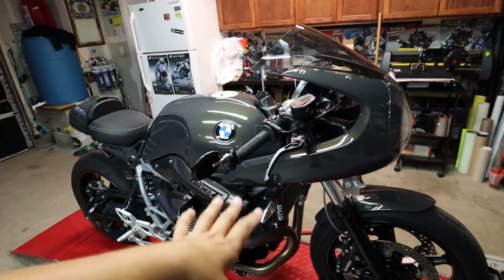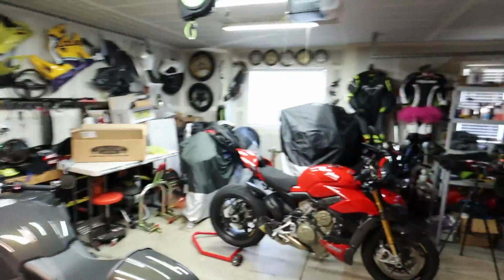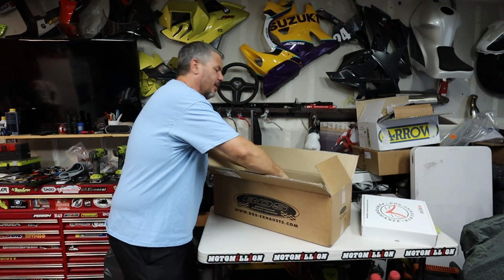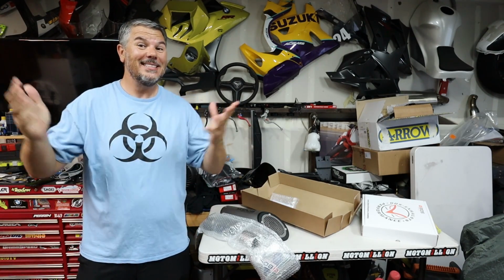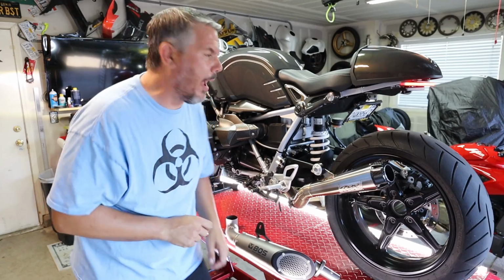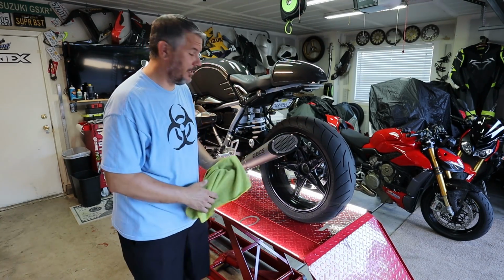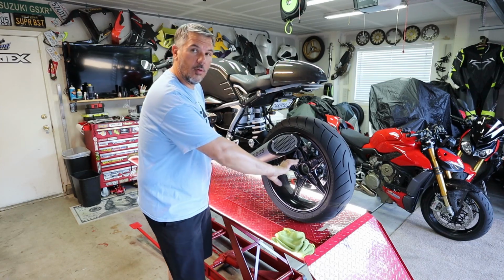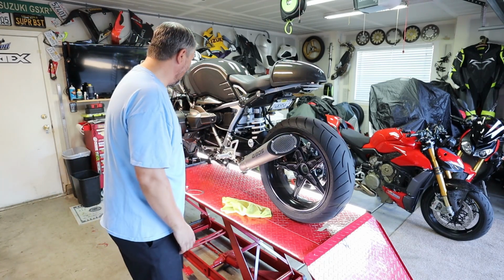BOS Exhaust Boxercup Edition Muffler Installed onto the R9T Racer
Well, after months of waiting in US customs, the new BOS Exhaust system is finally complete and on the R9T Racer. Follow along as I install the final piece to the puzzle, the new limited edition Boxercup muffler by BOS Exhaust.